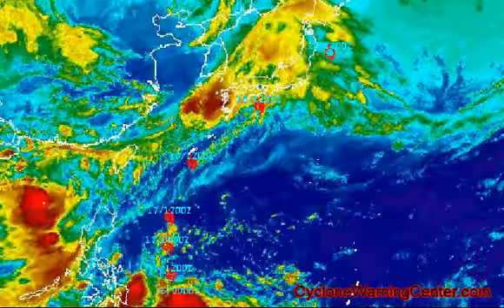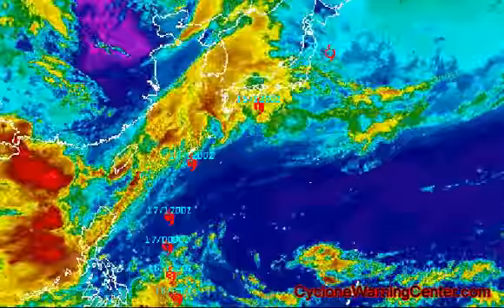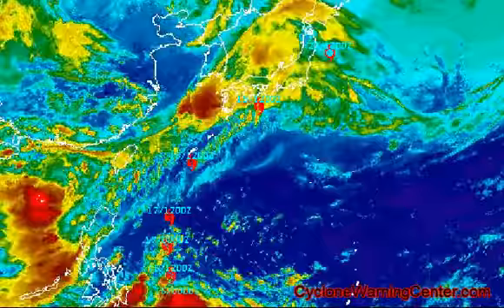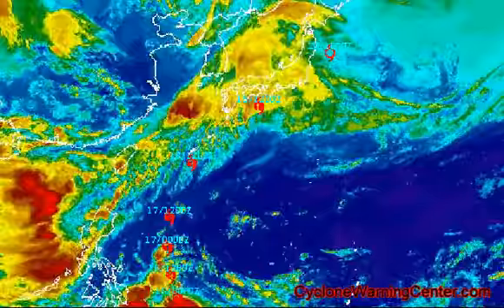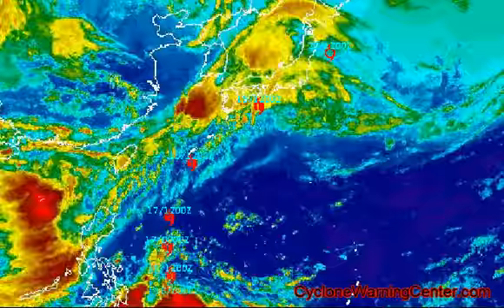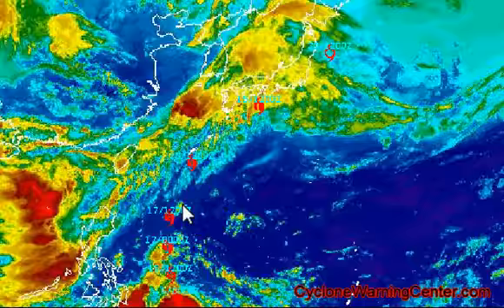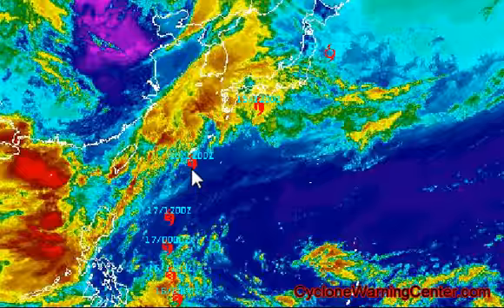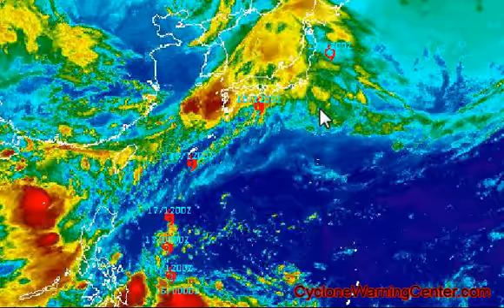Typhoon Guchol Update June 15, 2012 (USA TIME)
Typhoon (TY) 05w (Guchol), located approximately 660 nm east-
southeast of Manila, Philippines, has tracked northwestward at 07
knots over the past six hours. Animated infrared (ir) satellite
imagery depicts a small, compact system with a 110 nm diameter
central dense overcast with a banding feature over the southeast
quadrant and a developing cloud-filled eye (-74c). A 151148z ssmis
image shows a strong microwave eye feature, which is coincident with
the warm spot observed in IR imagery. Based on this recent
consolidation, there is good confidence in the current position and
recent track motion toward the northwest. The current intensity is
based on Dvorak estimates of 90 knots from knes and pgtw. Upper-
level analysis indicates improved outflow with poleward outflow
enhanced by a broad TUTT cell centered to the northeast (17n 140e).
There is good evidence that TY 05w is finally turning poleward along
the southwest periphery of the subtropical ridge (str).